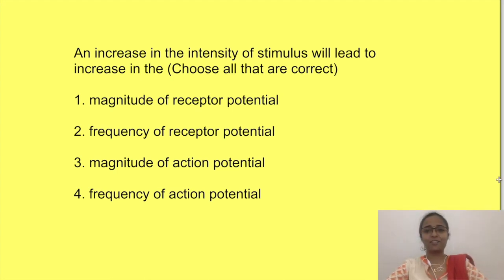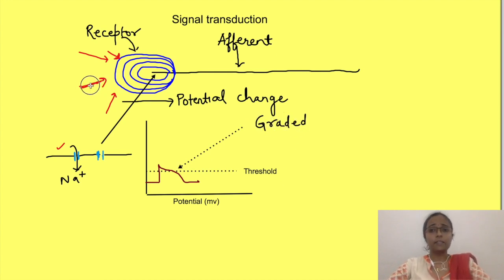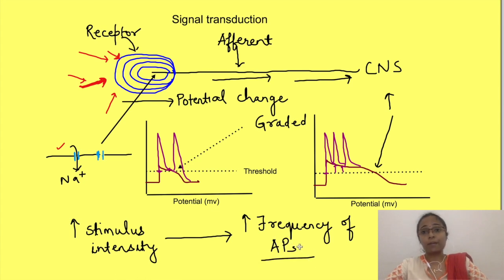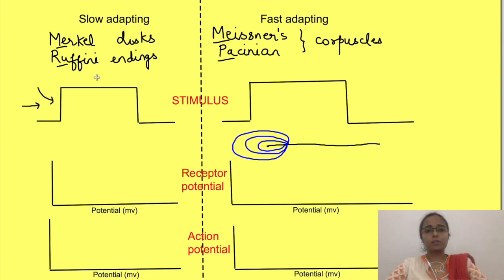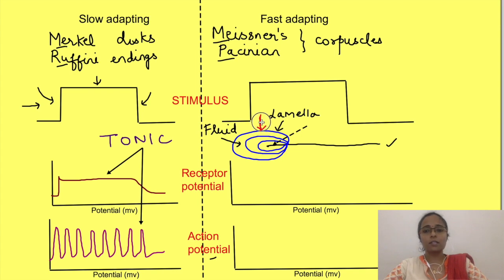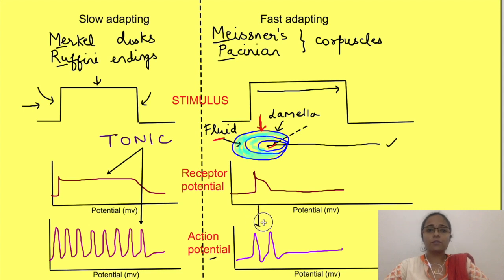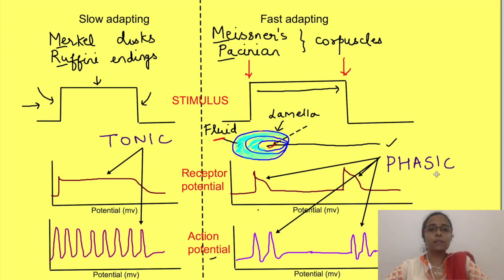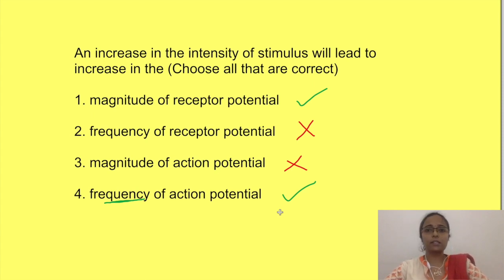Sensory transduction | Sensory Physiology mbbs 1st year lectures | CNS Physiology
Physiology lecture on central nervous system physiology
Sensory transduction is the process of converting one form of energy into other form by sensory receptors. Sensory receptors which are modified sensory nerve endings convert the energy of various stimuli which impinge upon them to electrical energy. BUt the sensory transduction varies in fast adapting receptors like Pacinian corpuscle vs slow adapting receptors like Ruffini endings. This leads to a change in the potential known as receptor potential or generator potential which is a graded potential, i.e as the stimulus intensity increases, the magnitude of change in receptor potential increases.Once it reaches the threshold, action potential is generated which is conveyed via afferent neuron to the central nervous system. If stimulus intensity is more, magnitude of receptor potential is more  and hence more and more action potentials will be fired which will reach CNS.

Sensory transduction in two types of receptors :
1.Slow adapting receptors: In a slowly adapting receptor the receptor potential will be sustained and hence, action potentials will be continuously generated as long as the receptor potential is above the threshold. So they continuously tell CNS about the presence of stimulus. Because of this sustained response slowly adapting receptors are also known as tonic receptors
2. Fast adapting receptors (Pacinian corpuscle): For fast adapting receptors,  if the stimulus is sustained,  the receptor potential comes back to resting state and hence there is no more generation of the action potential. So despite sustained presence of stimulus, there is no action potential generation. Only at the beginning of the stimulus, does action potential generation takes place. When the stimulus is removed,  again it leads to generation of action potential. Thus fast adapting receptors detect the stimulus when it comes and then when it goes. Because of this rapidly adapting receptors are also known as phasic receptors.